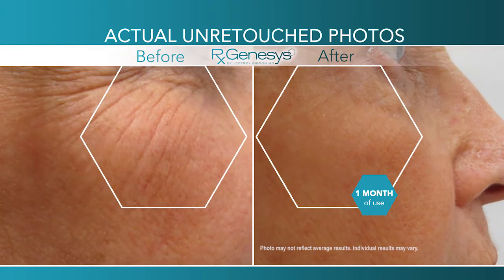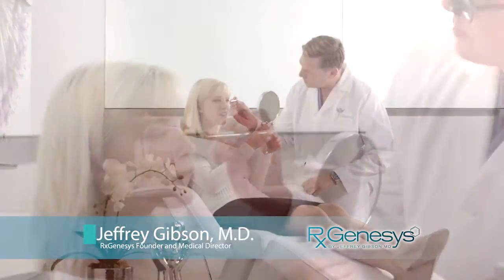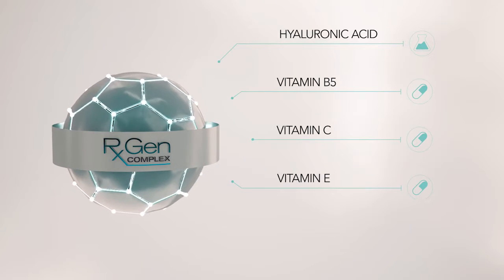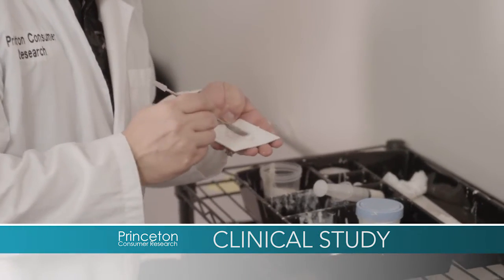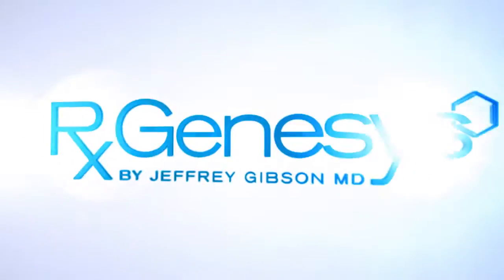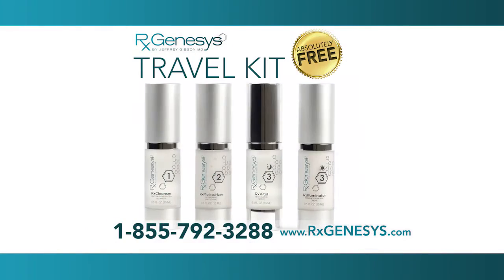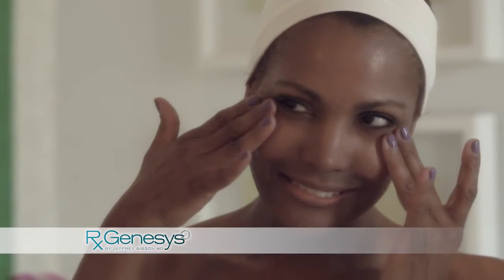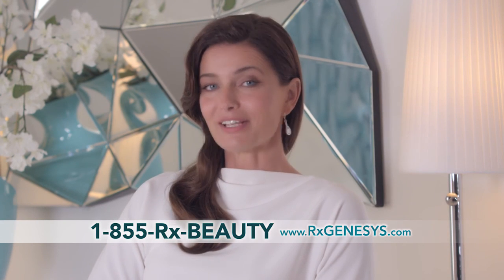RxGenesys Stem Cell Skin Care System - 6 minute media cut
Discover Paulina Porizkova's secret to beautiful, younger looking skin.